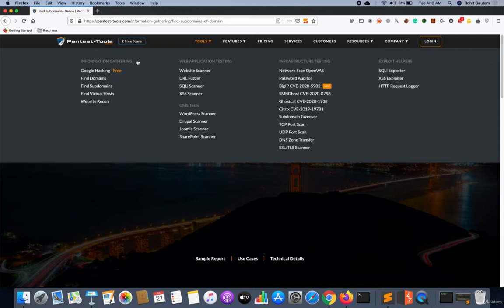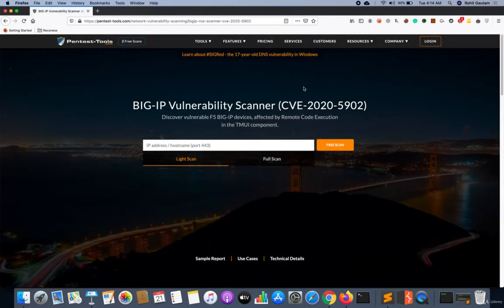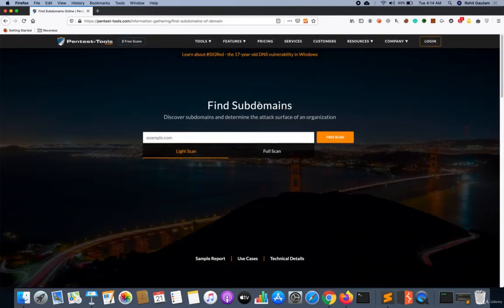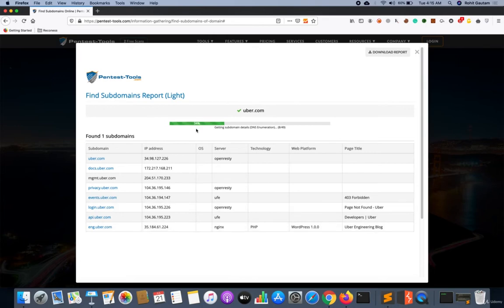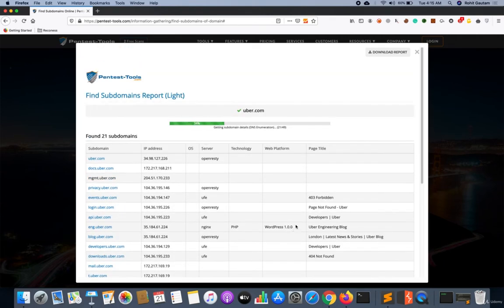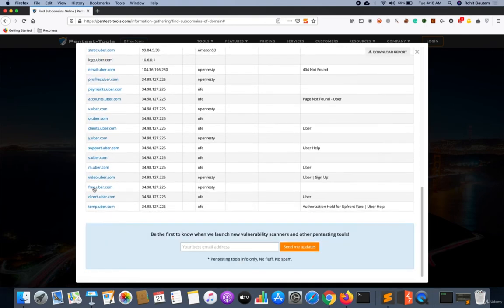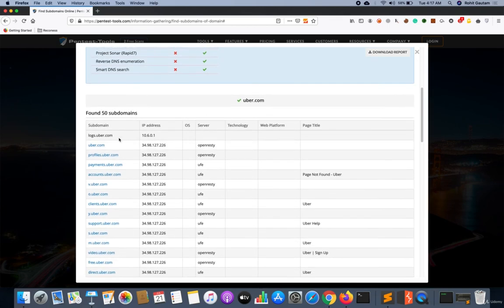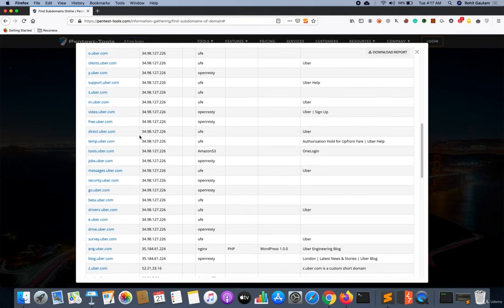46 Pentest Tools